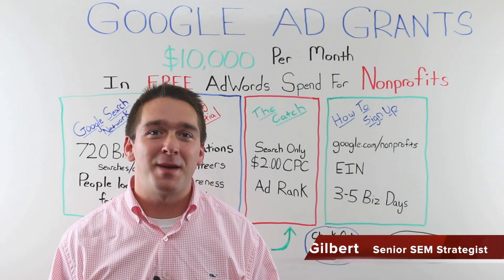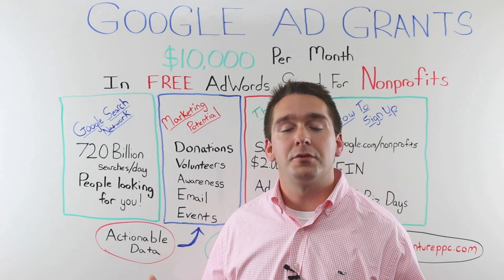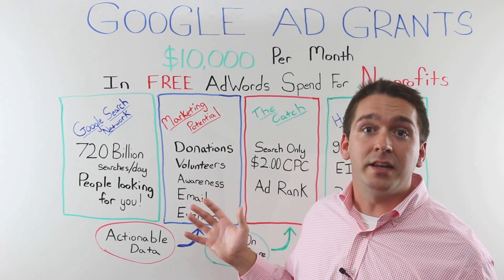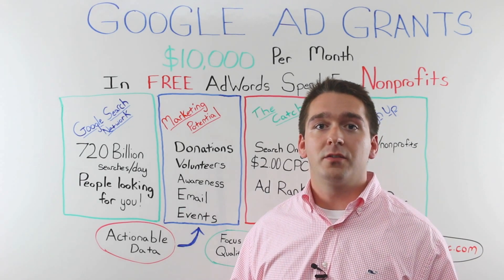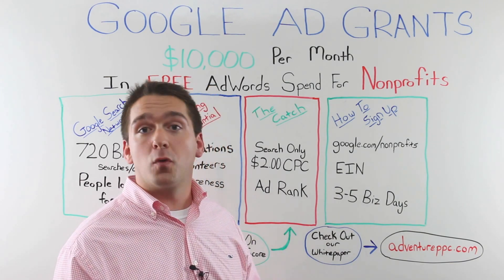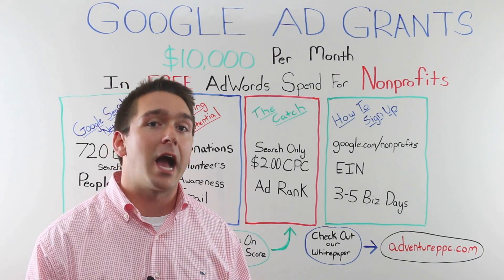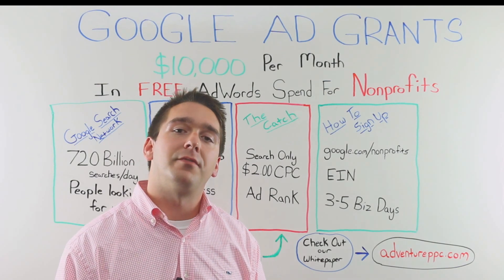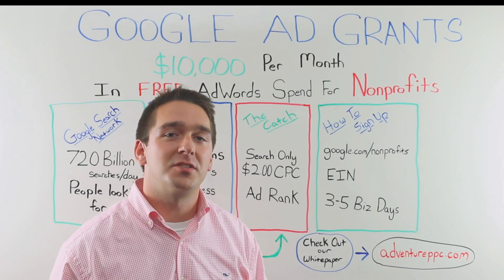Google AdWords Grants For Nonprofits - Introduction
It's over 14 hours long, filled with incredible tips and techniques guaranteed to improve your ROI!